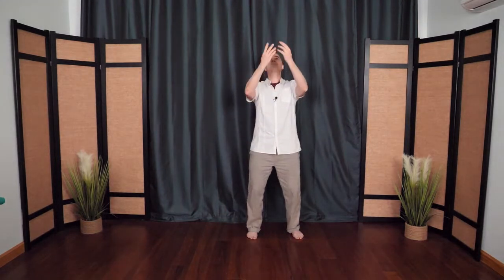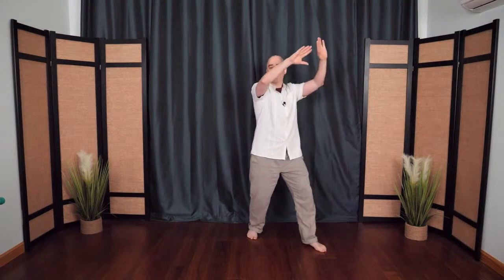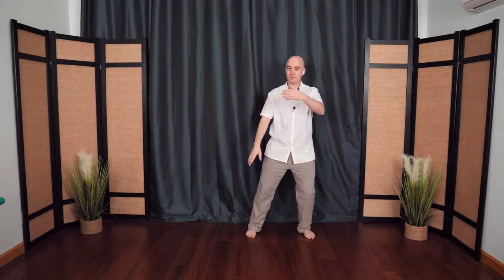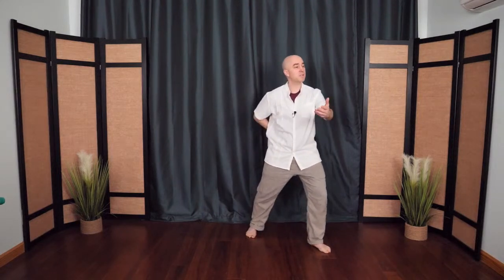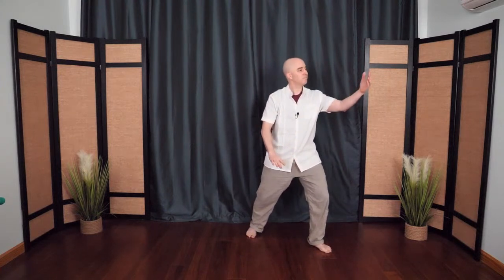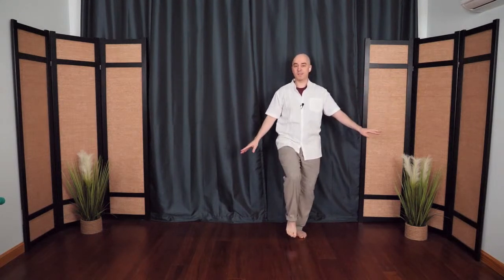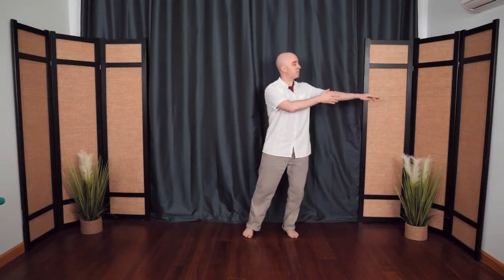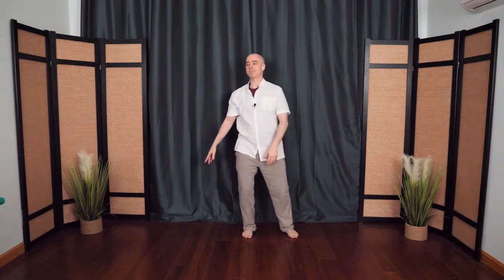Harmonizing Body and Mind: Tai Chi for Inner Peace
In this video, you'll experience the incredible benefits of Tai Chi for achieving inner peace and harmony between the body and mind. Discover the transformative power of Tai Chi as we guide you through a series of calming movements designed to cultivate tranquility, reduce stress, and enhance overall well-being.

✅ Join our FREE program: BALANCE - 30 Days of Tai Chi

✅ Register for your “New Member Webinar: Intro to Tai Chi” Saturday (7/1) at 10:30am ET